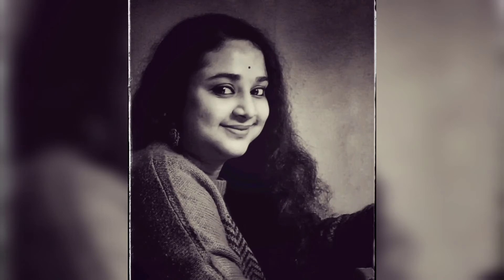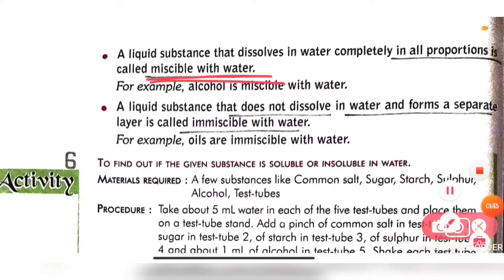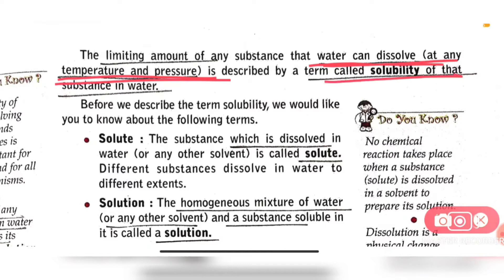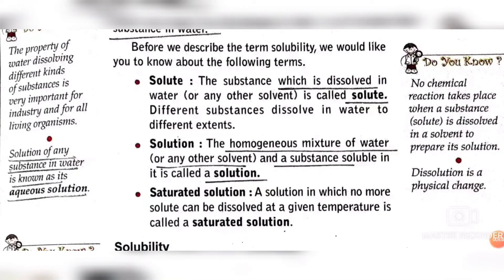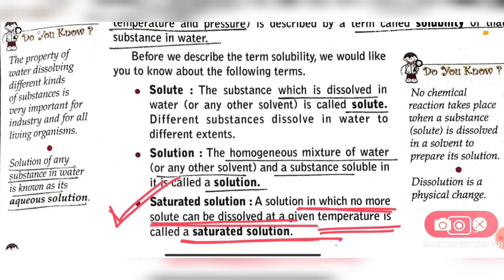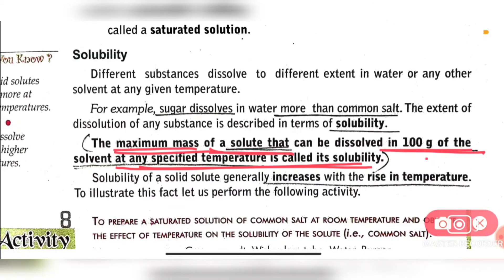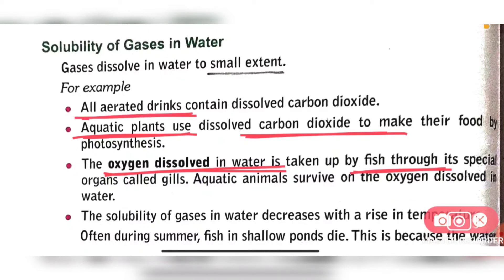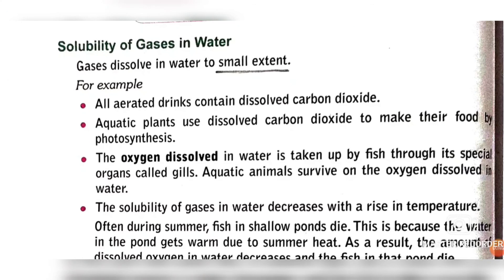Class 6 Science//Water, Universal Solvent_Solubility_Solution_Solubility of Gas in Water//(Part-3)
CBSE BOARD
PRACHI PUBLICATION
CHAPTER 5 - SEPARATION OF SUBSTANCES